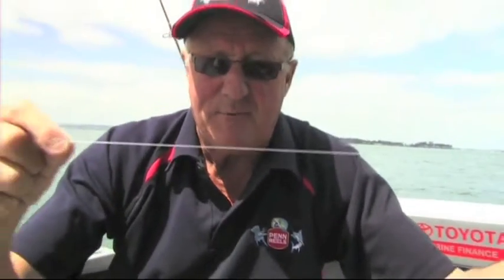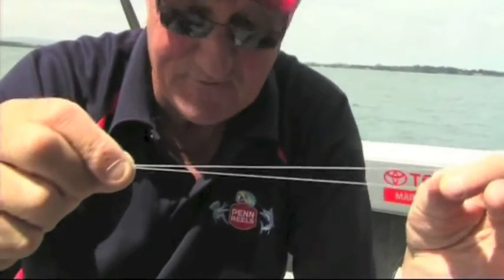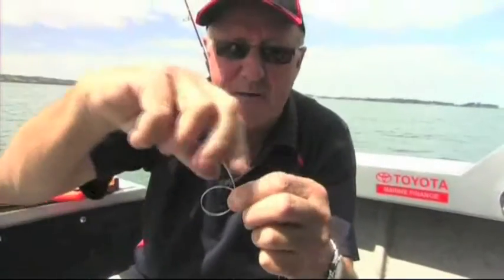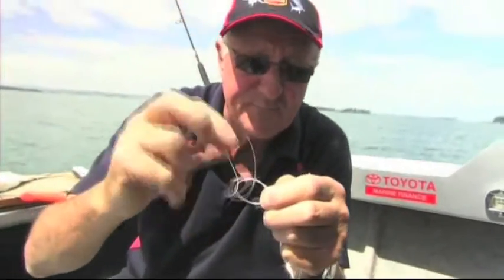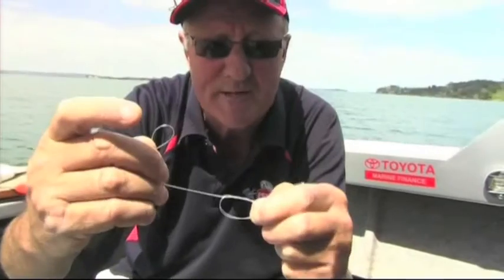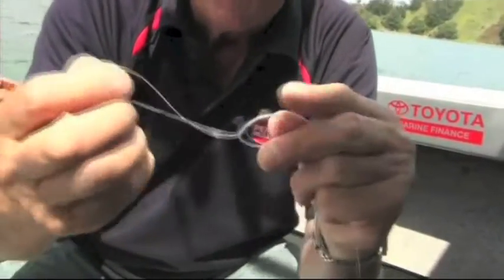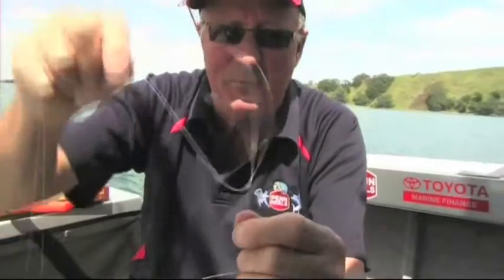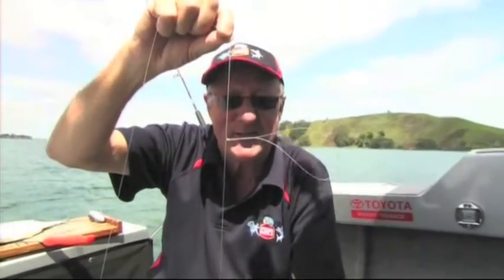How to tie a Surgeon's Loop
A walkthrough of how to tie a surgeon's loop for a ledger rig - one of the simplest knots around.